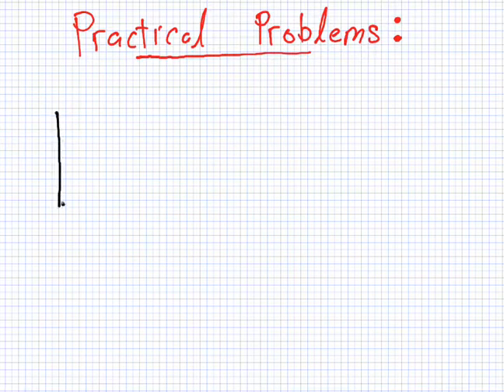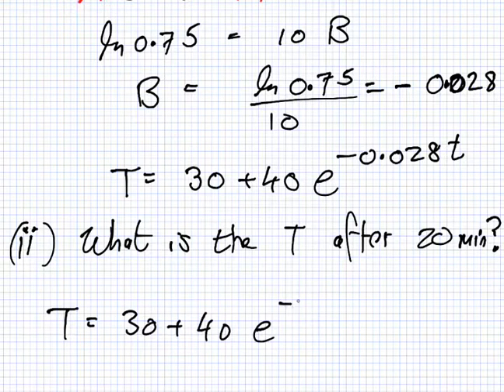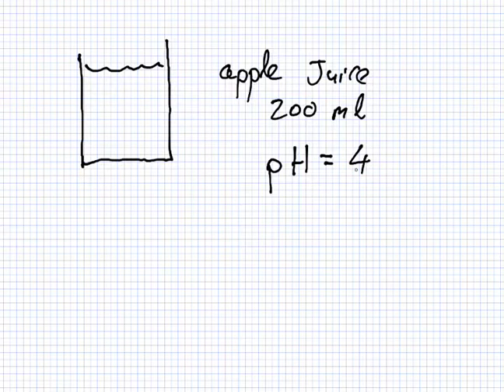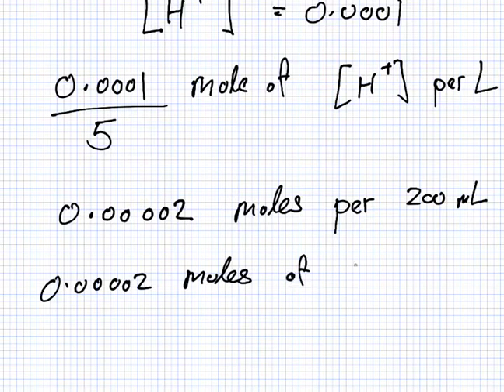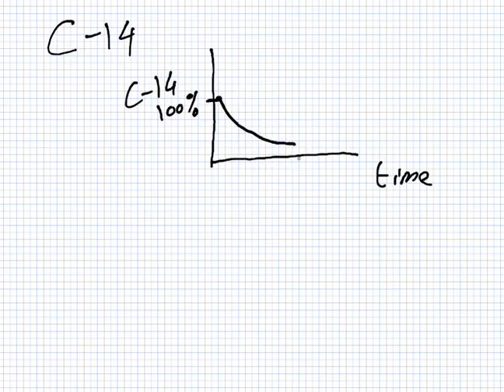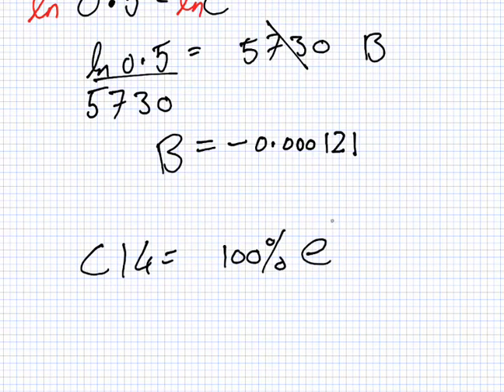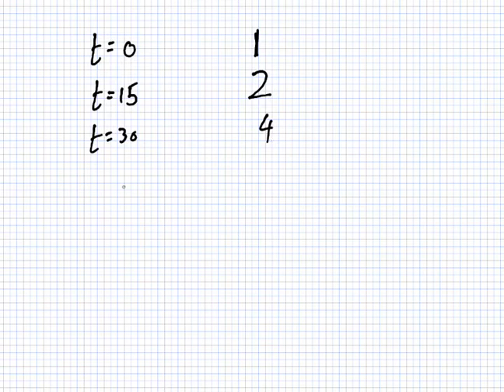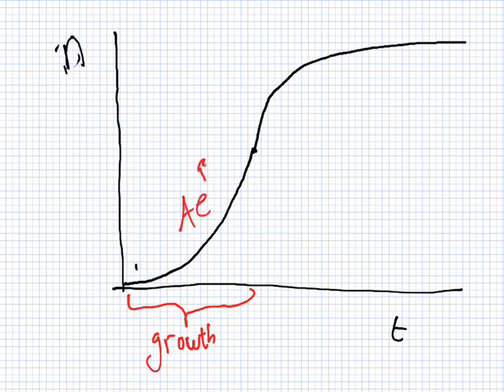practical exponential and logs problems